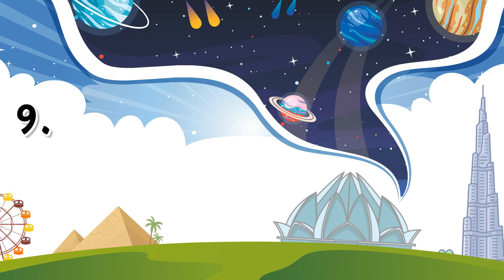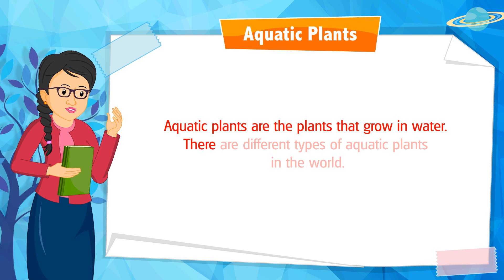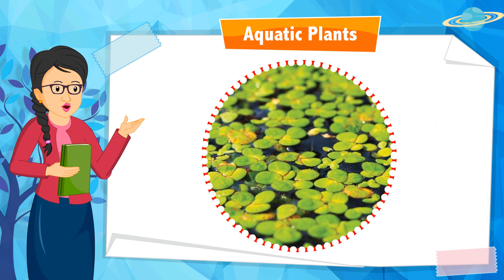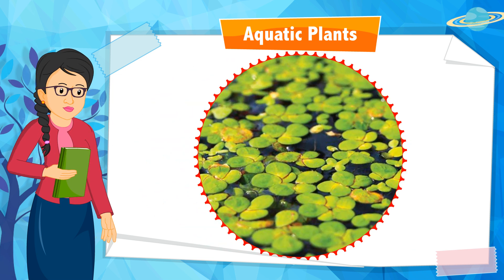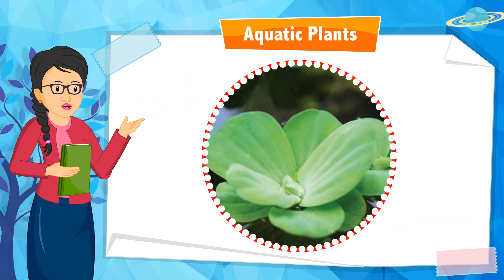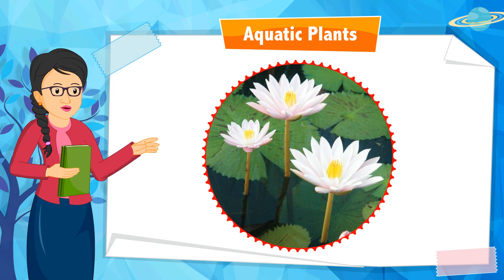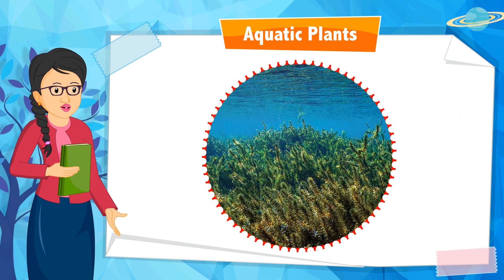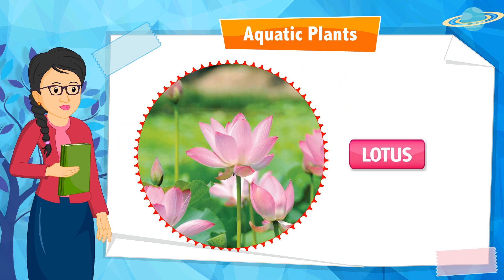Meet The Global Knowledge | Class 4 Chapter 9 | Aquatic Plants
🌟 Welcome to Global Knowledge! 🌟

In this video, we’re excited to present Class 4, Chapter 8: Aquatic Plants from our engaging GK book. This chapter takes young learners on a captivating journey into the underwater world of plants.

🌊 What You’ll Discover:

Life Under Water: Learn about the unique adaptations of plants that live in water.
Different Types: Explore various kinds of aquatic plants, from floating to submerged.
Importance of Aquatic Plants: Understand the vital role they play in aquatic ecosystems.
Threats to Aquatic Plants: Discover the challenges faced by these plants and how to protect them.
Interactive Learning: Enjoy water-based experiments, plant observations, and aquarium setups.
Help your child develop an appreciation for aquatic ecosystems, understand the importance of water conservation, and become an environmental steward with this engaging chapter!